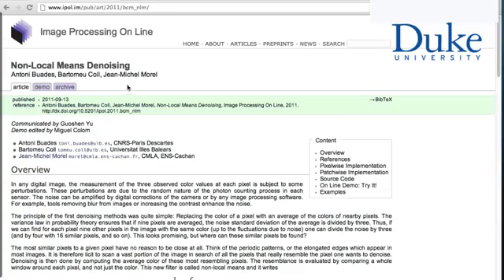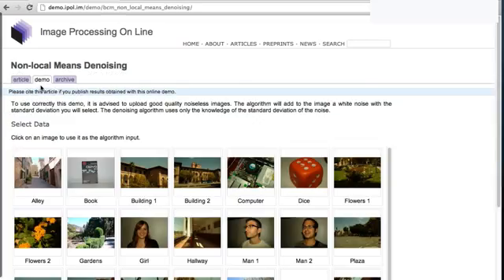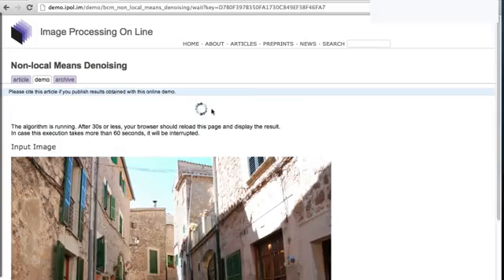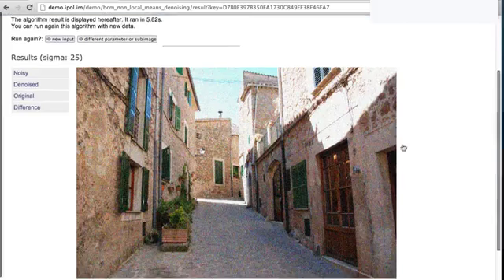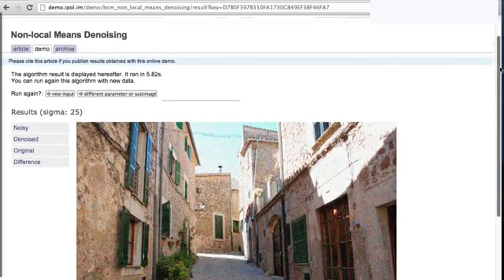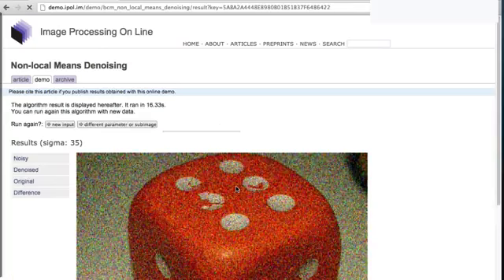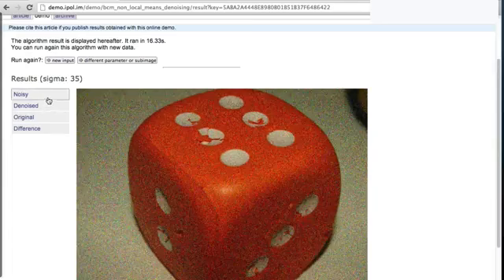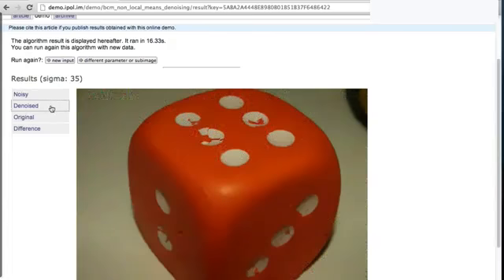8 - IPOL Demo - Non-Local means - Duration 03:38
Hello and welcome back. Now that we know, the underlying framework of non-vocal means, let's just demo it in real time. Non-local means denoising works using the resources in the image processing online journal. This is a website that I have provided a link in their webpage for this class, is a journal that has a lot of online algorithms for image processing. And I strongly suggest that you visit it if you want to play with a lot of the state of the art in image processing. So the journal has first a full description of the algorithm. It has also code that you can download and use in your own computer, but also has an online demo and that's what we are going to do next. You can upload your own images, or you can basically use the images already available on the website, just to illustrate and to help you understand the algorithm better. So let's just pick this image, for example. And it's here. And we're going to run the algorithm. We're going to add some noise to the image to see how non-local means will de-noise that, and we're going to ask you to run. So, now it's running, we see this. This algorithm can be made to run very fast, but now it's running on a server and it's running on an implementation that is not optimized for that. But here we have the result. So we see, let's just illustrate the details. We see here is the noisy image. Basically, the original image with the other noise, and now we see the de-noised image. Again, this is the noisy image, this is the de-noised image, and this is the original. So we see that there are differences, but certainly the de-noised image is much better than the noisy image. Now, we can actually see the difference between the de-noised image and the original image. Once again, this is the noisy image, the de-noised image, the original image, and the difference. They just run with a different image. So let's just select a new input here, and we can pick a different image, for example, these dice. And we can pick a different level of noise, and just put a lot of noise to see what happens here, and then let's just run it. Once again, while this is running, remember, the goal of non-local means is to look for regions, say, okay, if I want to de-noise this region, I'm going to look for similar regions around and average them. The larger the noise, the more the algorithm will take, because it's goign to try to average more and more patches to help us reduce the noise, the noise even further. So here is, again, the noisy image the algorithm has finished. This is the noisy. This is the de-noised image. This is the original, and this is the difference. So we think it has done a very, very good job in de-noising this image. Noisy? De-noise. Noisy, de-noise. Original image and the difference. This image doesn't have a lot of texture. And that's why these type of algorithms work really, really, well. There, when there is a lot of texture, the algorithm still works very well, but for every denoise image denoising algorithm, dealing with texture is a bit more difficult. So let's just conclude this by showing this once again. Noisy, de-noise, original, and difference. And once again, you can just go into the ipo.im website and play with this or any other algorithm that is available there, and you can upload your own images and see how it works.